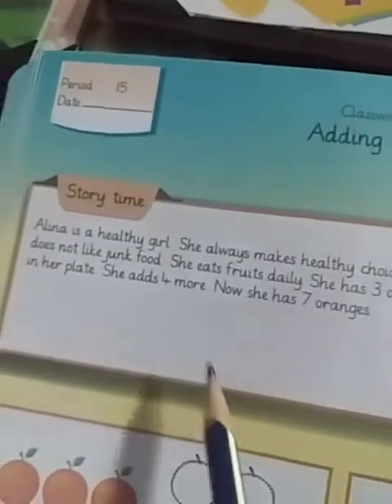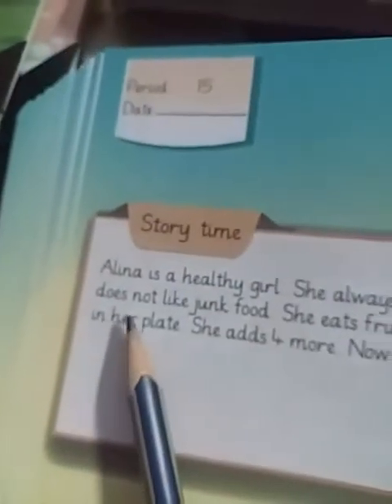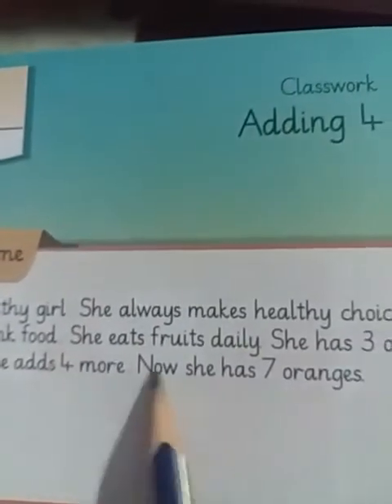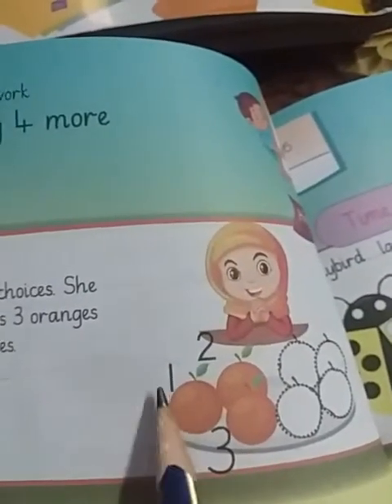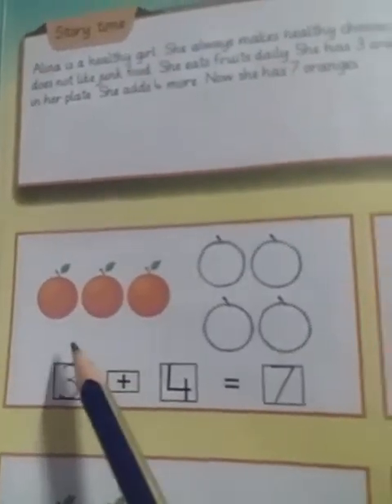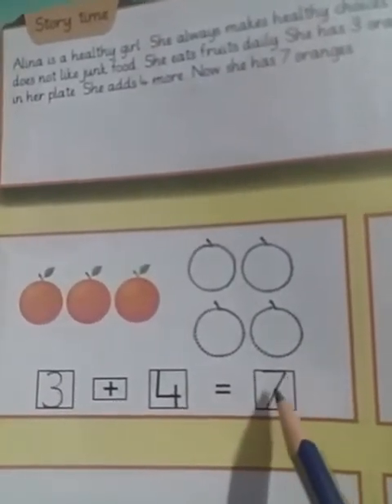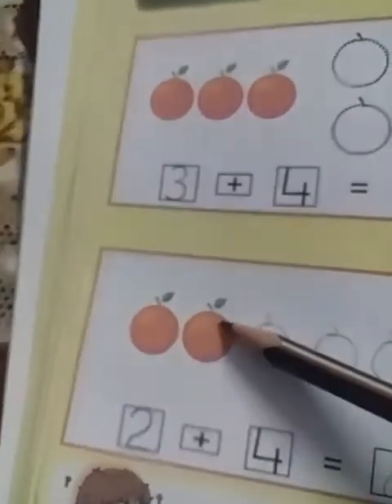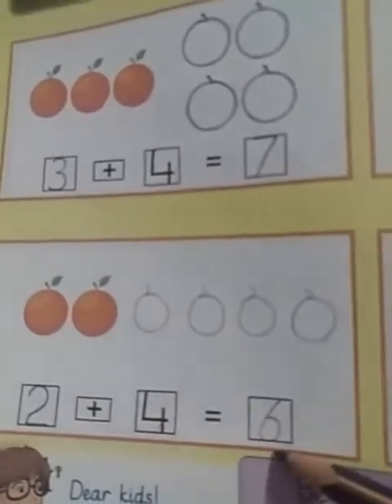Nursery Green (Math) pg#15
Video from Dar-e-Arqam School